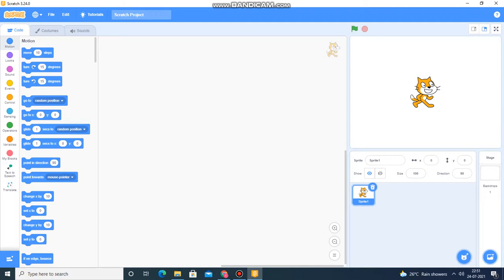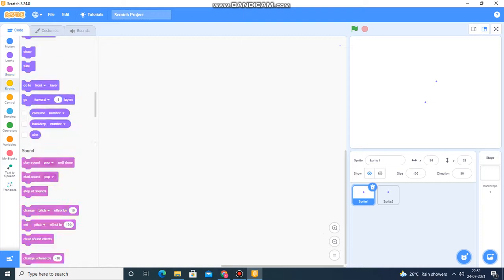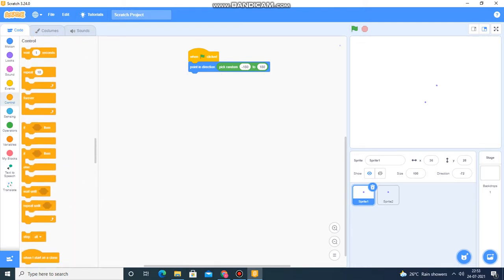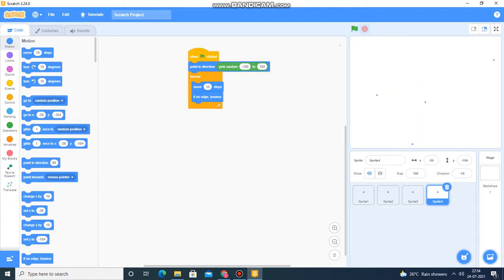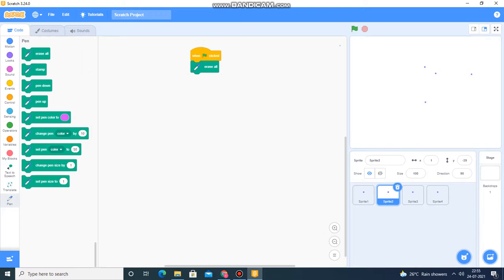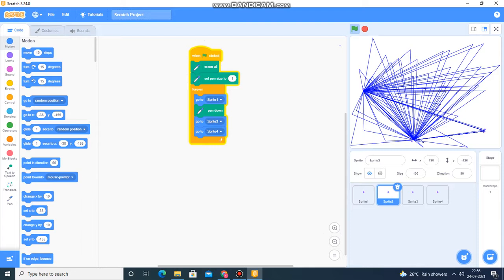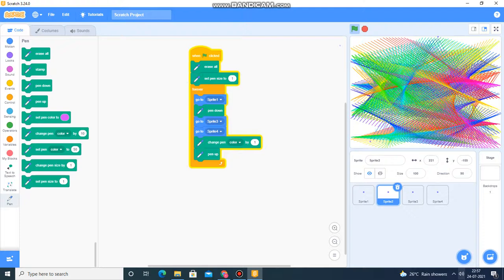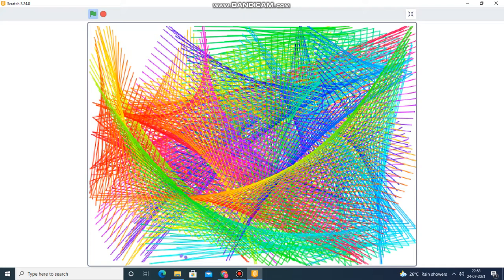How to make a Rainbow Game in Scratch || Tutorial || Part 9